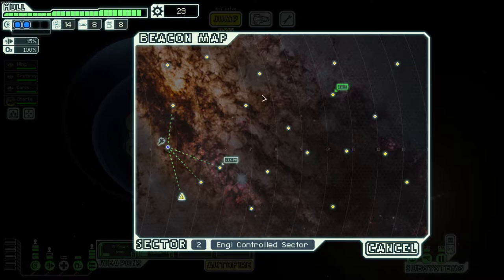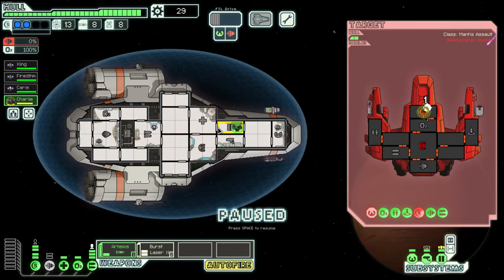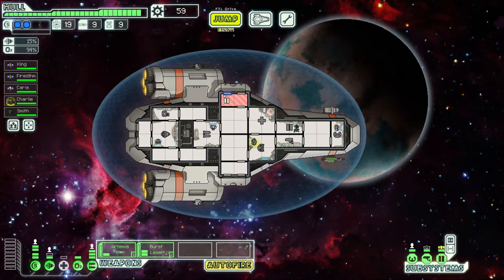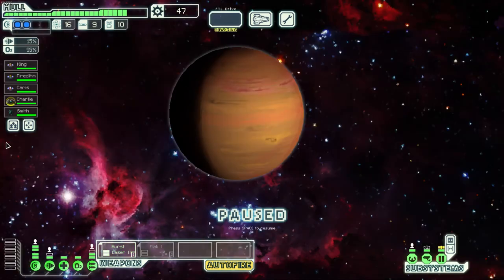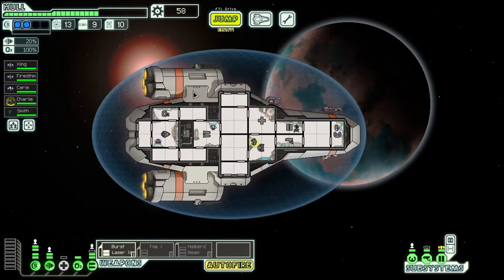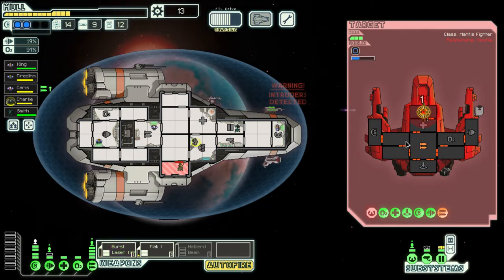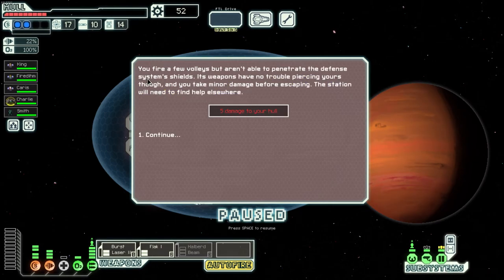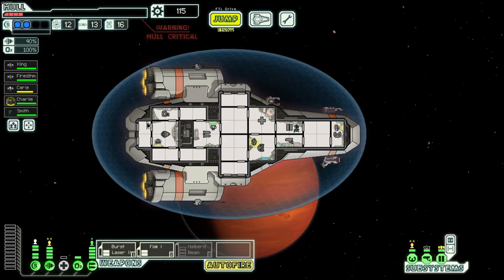FTL: Faster Than Light: 2020 Updated Advanced Tips and Tutorial - HOW TO DEFEND AGAINST BOARDERS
Part 2 of the tutorial/playthrough, things get dicey at the end so make sure to watch all of it.